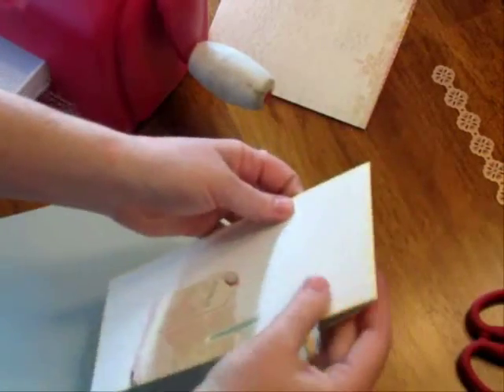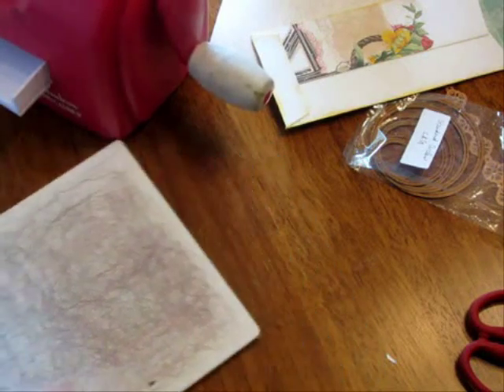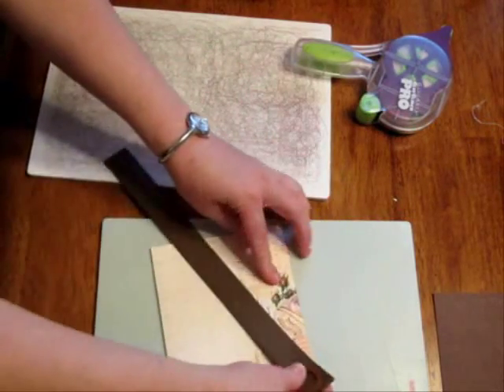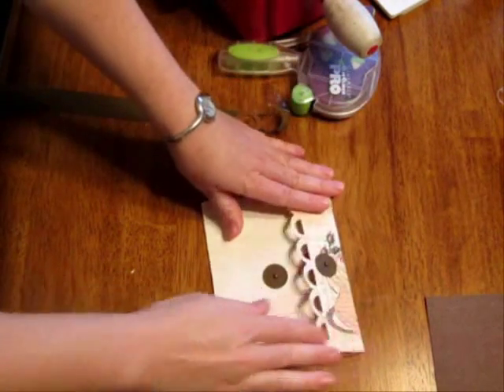Homemade Envelopes with Glue Arts Pro+ and Webster's Pages Products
Do you have beautiful patterned papers, too many that you can't possibly scrap with them all?  Why not turn them into beautiful envelopes.  With the Glue Arts Glue Glider Pro+, it is the perfect adhesive to keep those envelopes together.

Webster's Pages papers are featured from their Western Romance Collection.

Supplies:
Glue Arts Glue Glider Pro+ (Perma Tac Adhesive)
Webster's Pages Western Romance Collection (Patterned Papers and Stickers)

OTHER:
Scor-Pal
Spellbinders™ Nestabilities® S4-114 Standard Circles LG
Spellbinders™ Edgeabilities® E8-001 Classic Scallop
Spellbinders™ Edgeabilities® E8-002 Classic Bracket
Spellbinders™  Grand Calibur™ Die Cut Machine
Clearsnap Ink (ColorBox Queues - Swell, Chocolate and Blueberries)
Making Memories Brads
Bazzill Cardstock
Cord